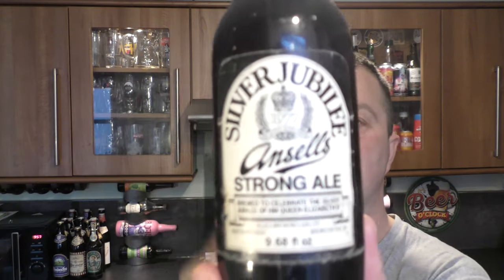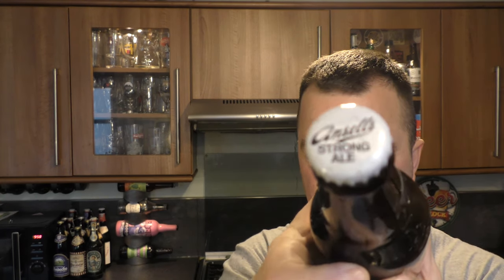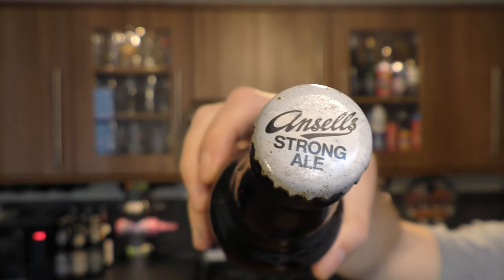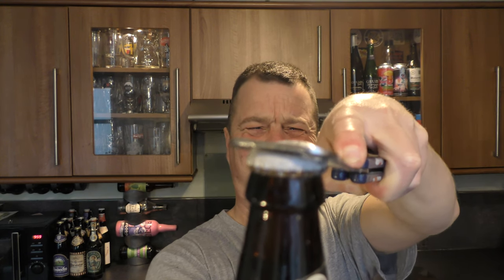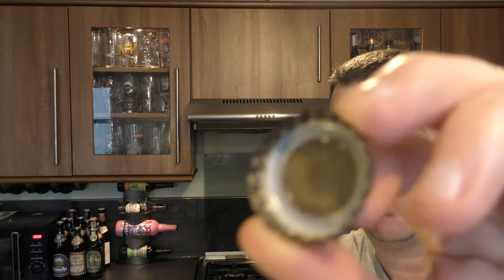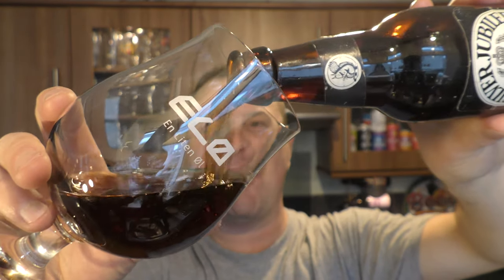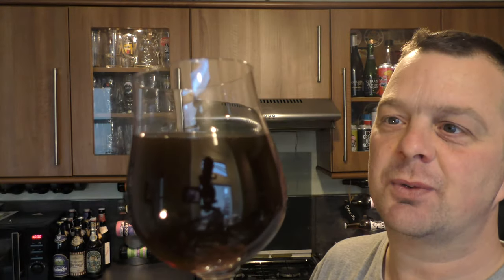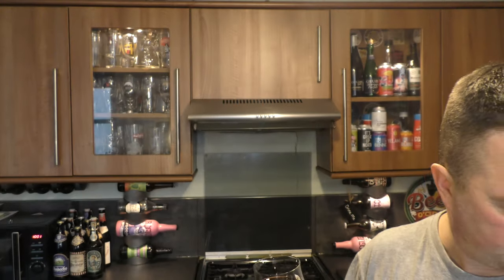Ansells Silver Jubilee Strong Ale By Ansells Brewery | British Craft Beer Review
Recorded In 4K Ultra HD Real Ale Craft Beer Reviews Ansells Silver Jubilee Strong Ale By Ansells Brewery | British Craft Beer Review